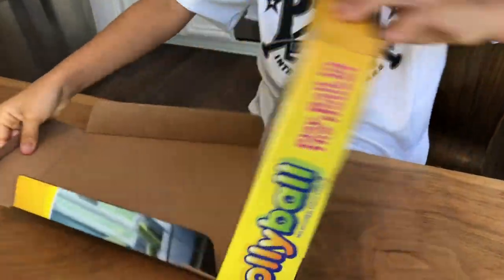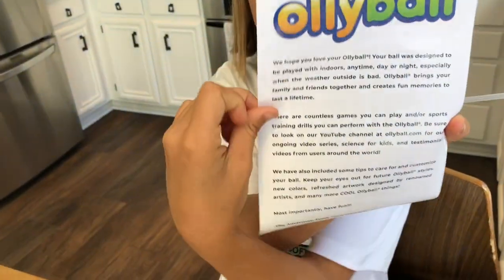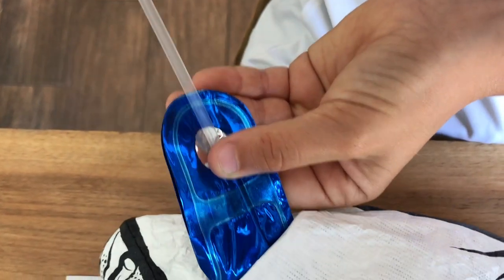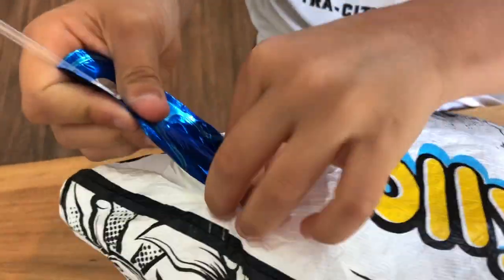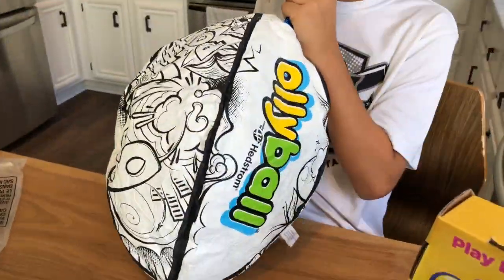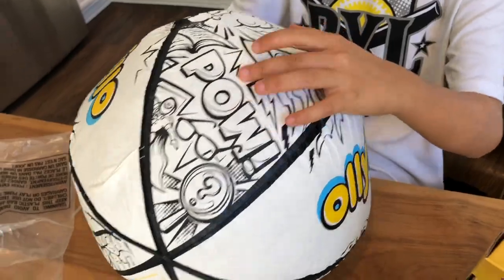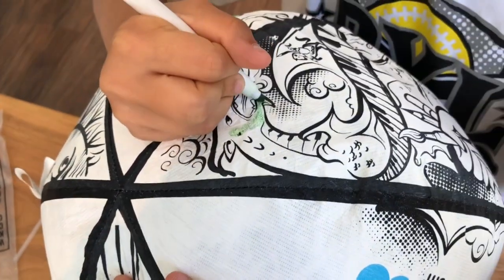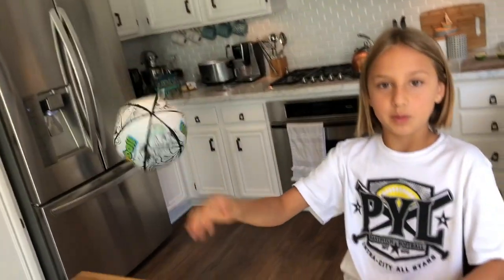Ollyball - 2019 Toy of the Year Inflation instructions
- Ollyball is the Ultimate Indoor Playball. 2019 Toy of the Year. The ultimate indoor play ball weighs less than an ounce, can be colored with crayons and absorbs shock with two layer patented KrunchCOR constriction. Play ball in the house!